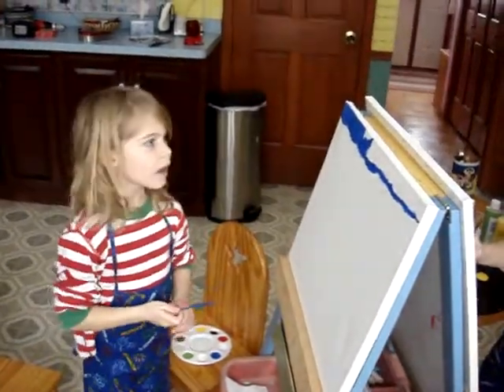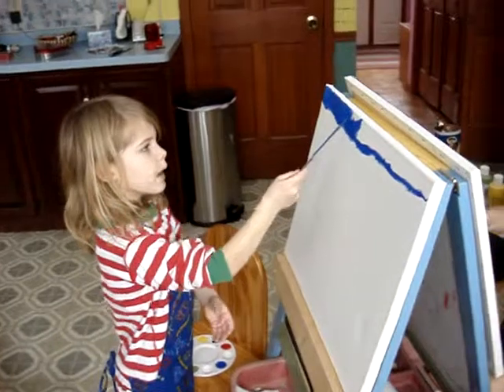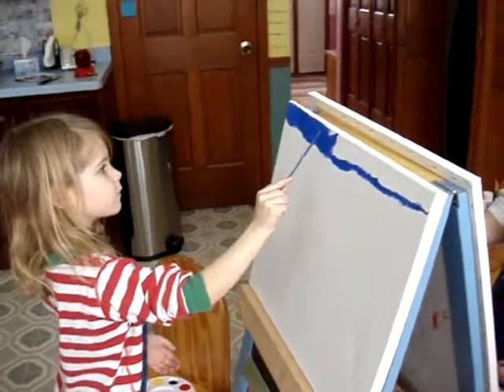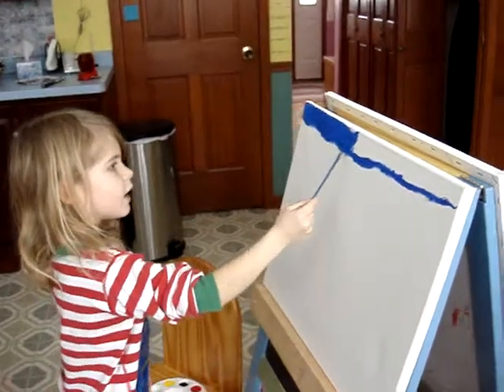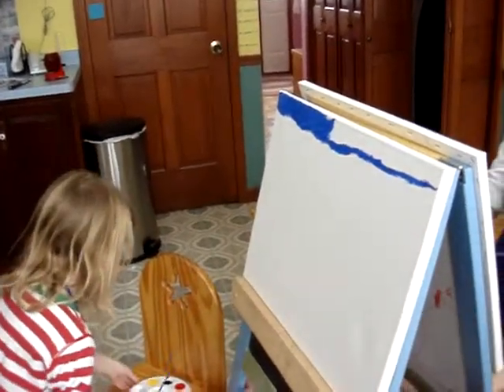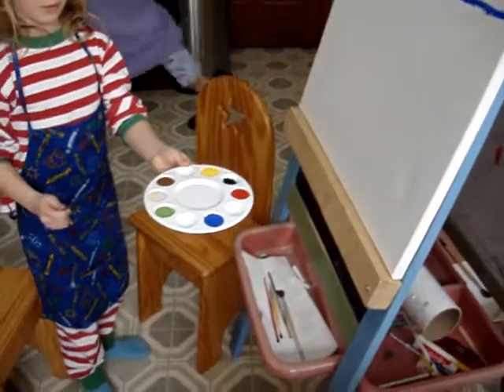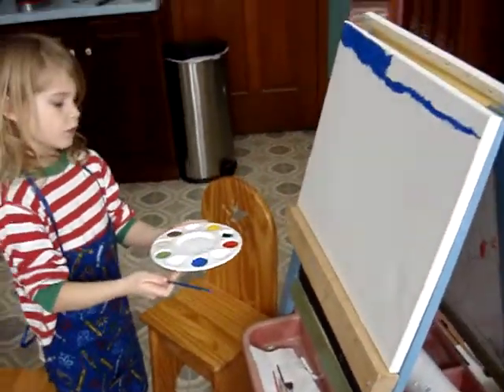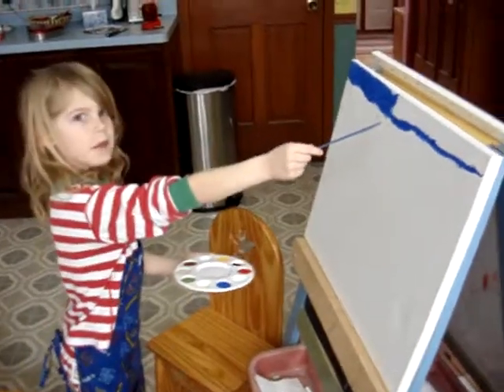Maya Gjonbalaj and her painting